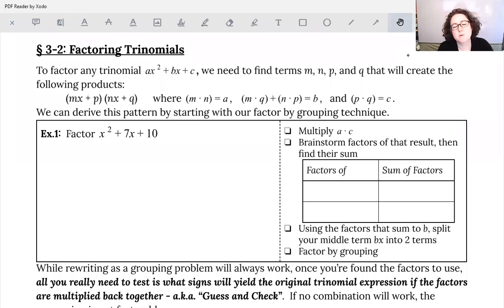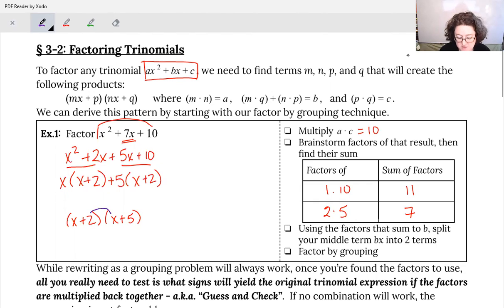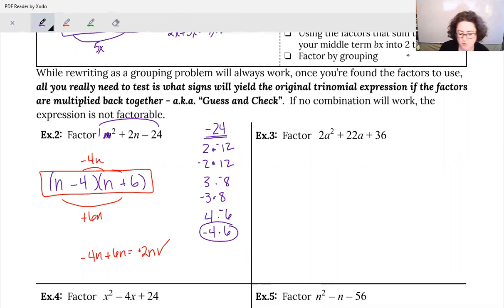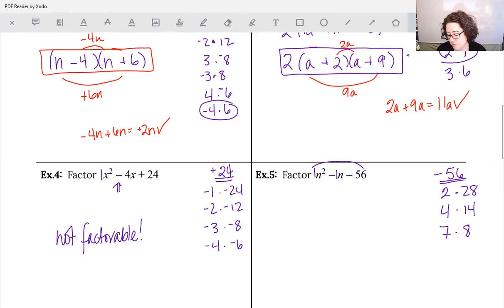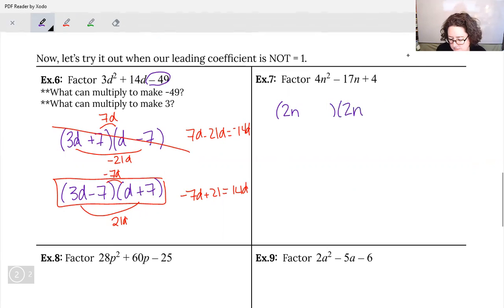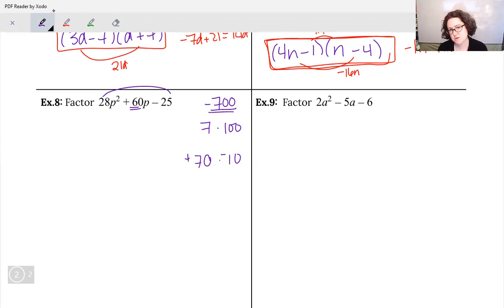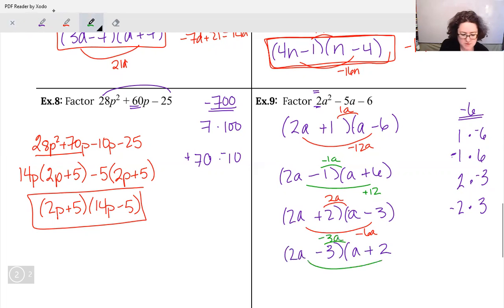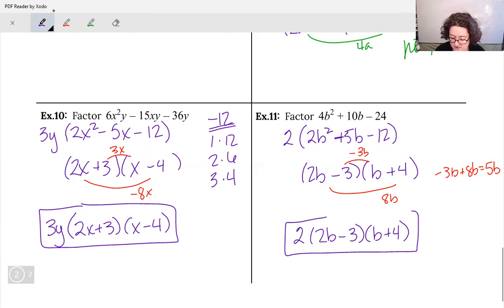3-2 Video: Factoring Trinomials (S2)